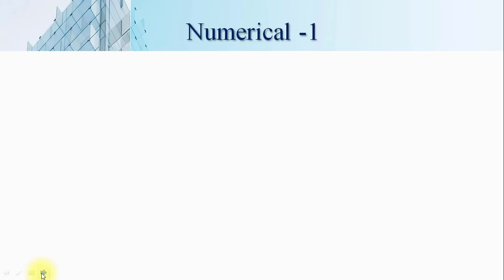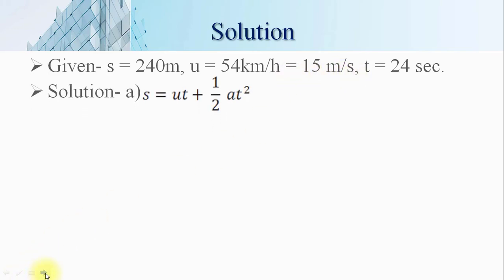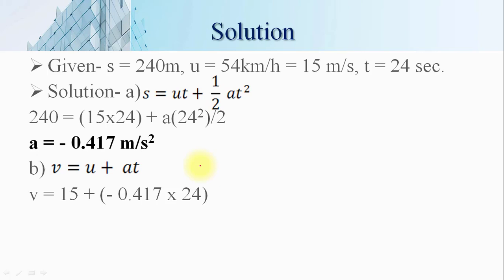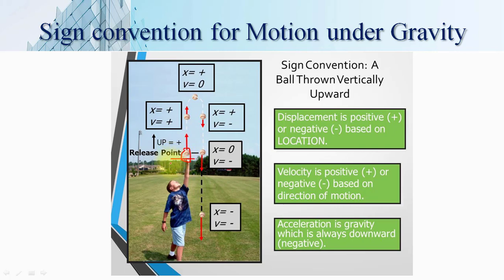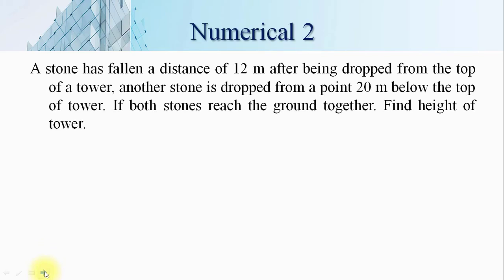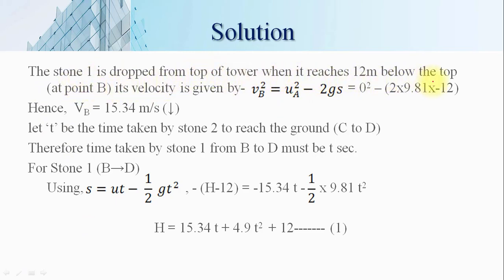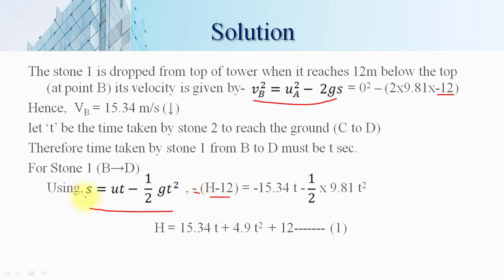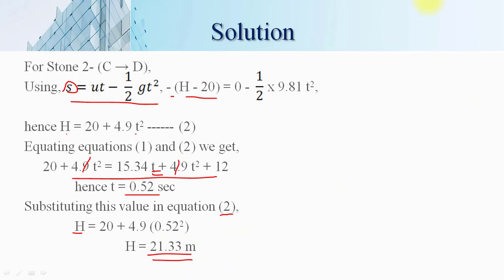Kinematics of Particle _Part-2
This video explains problems related to Rectilinear Motion. It is part of Unit-5